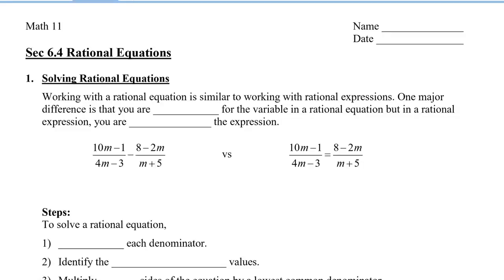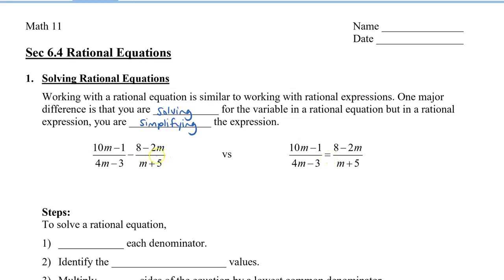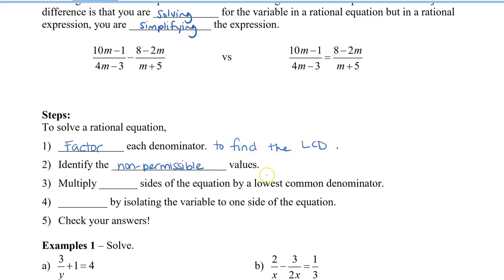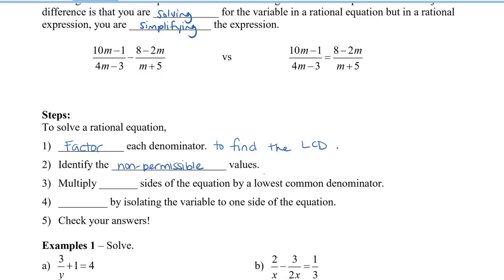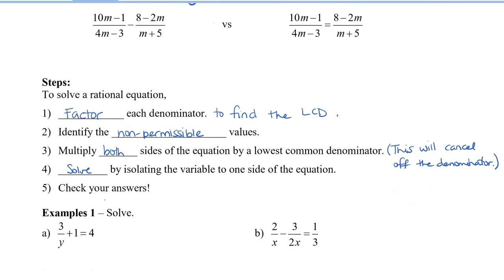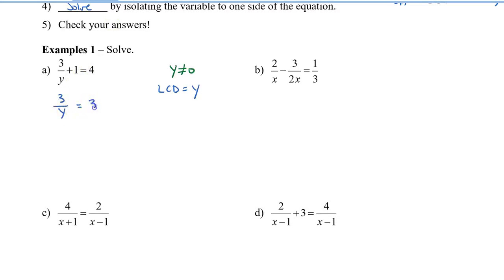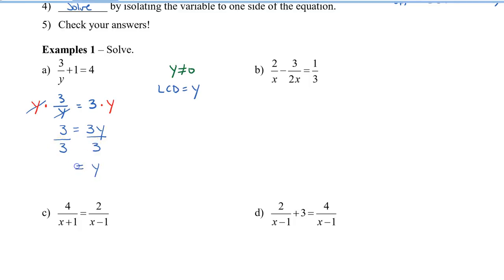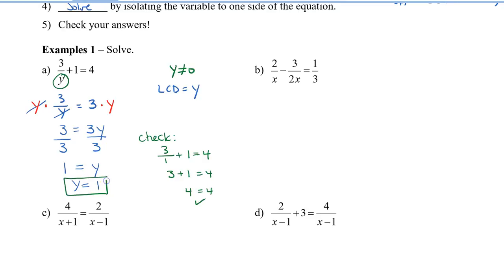Math 11 - Sec 6.4 Rational Equations Part 1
This video shows you how to solve rational equations.